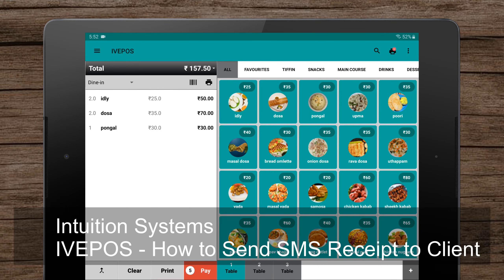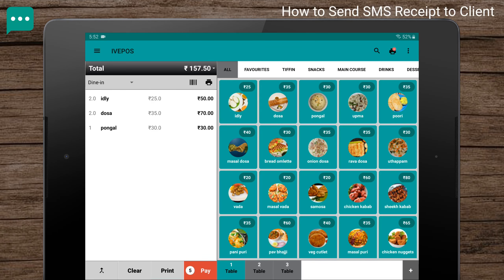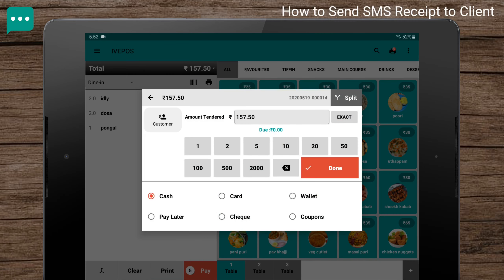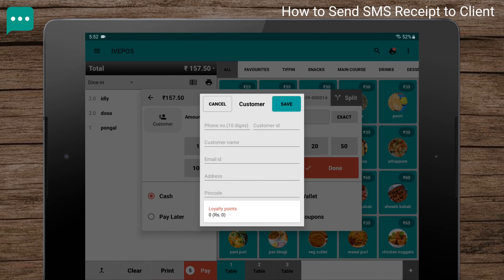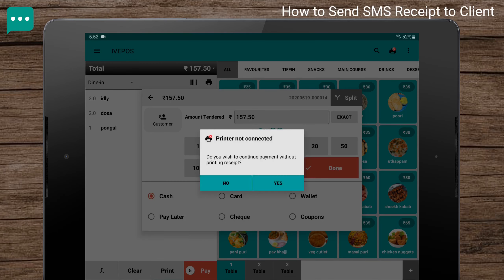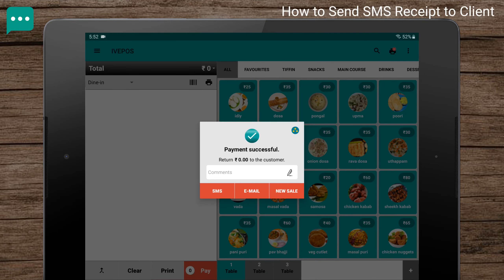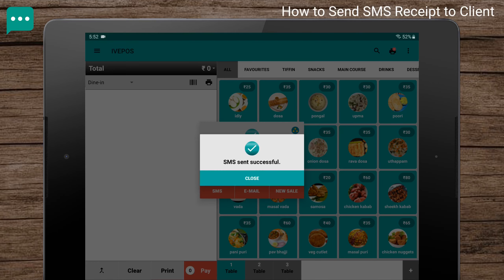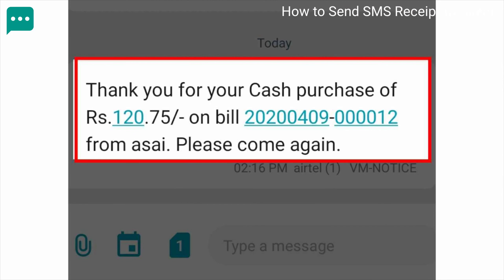How to Send SMS Receipt to Client- IVEPOS Point of Sale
Give the receipt to customers in a way they prefer: printed or send by sms or email.